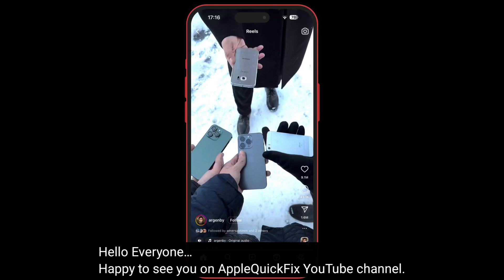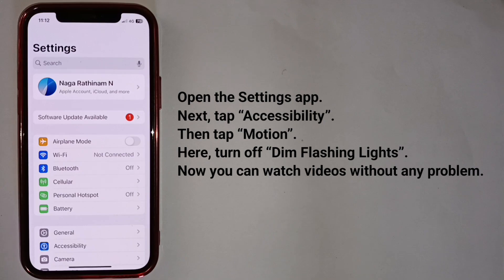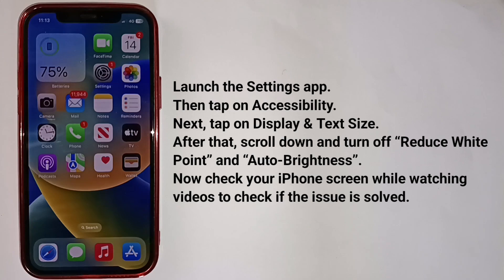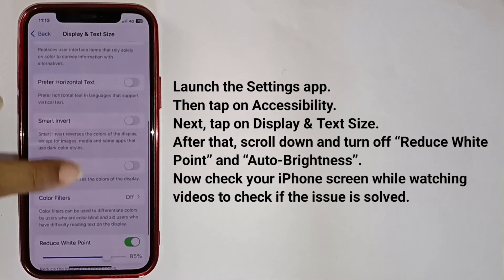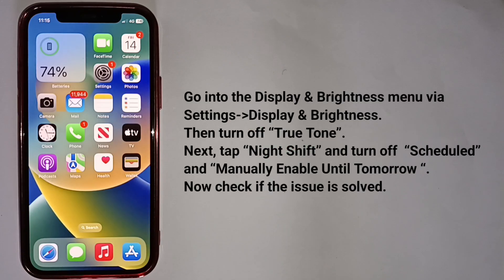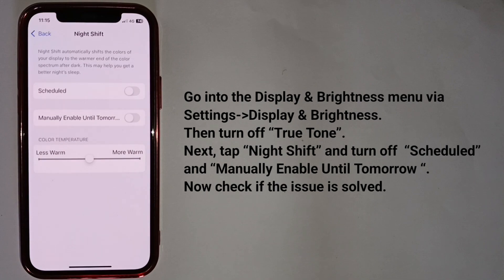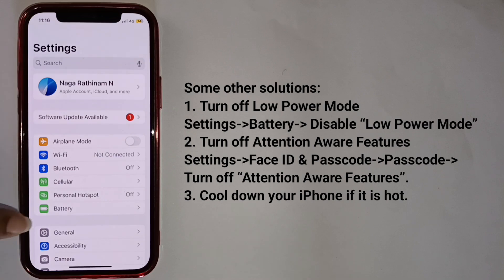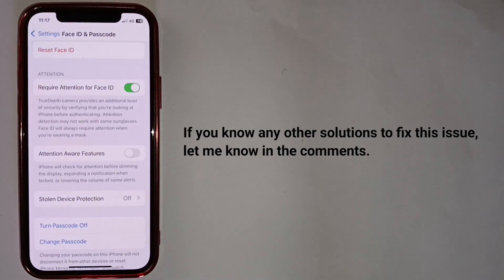iPhone Screen Dims When Watching Videos on iOS 26/26.1? Here's the fix (2025)